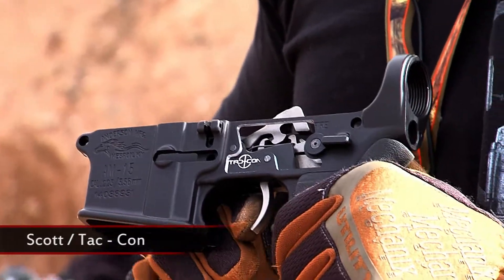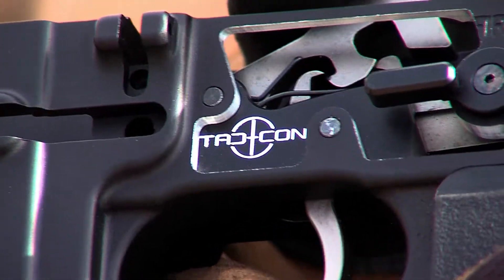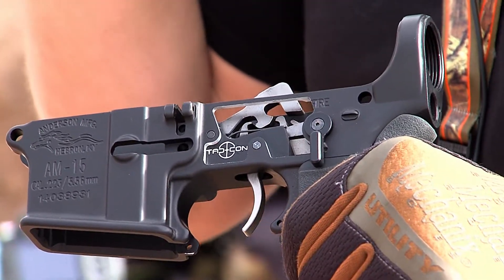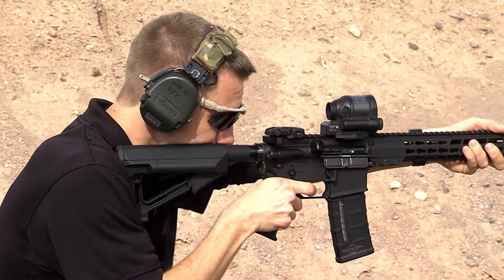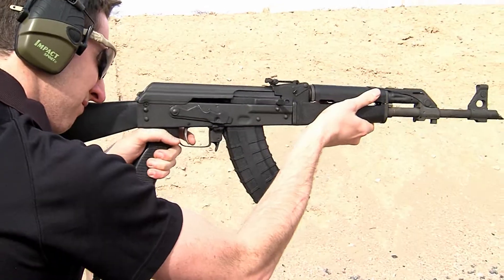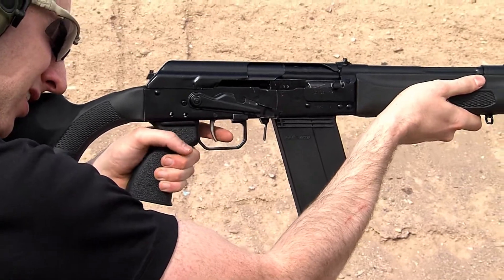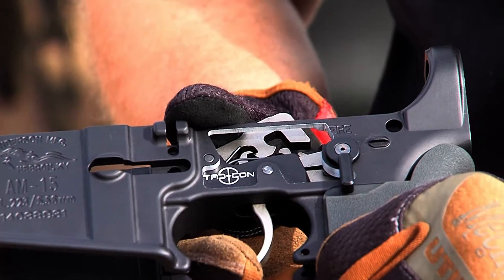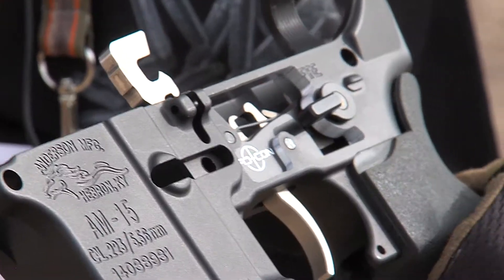Airsoft Extreme @ SHOT Show 2015: Tac Con